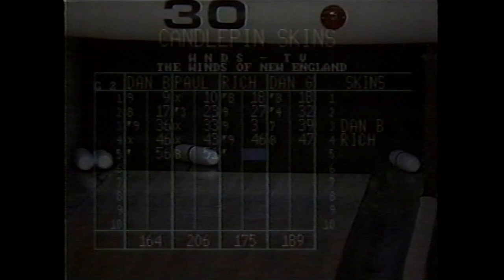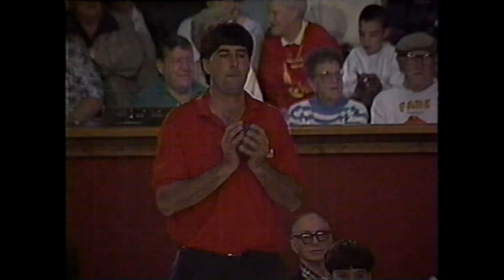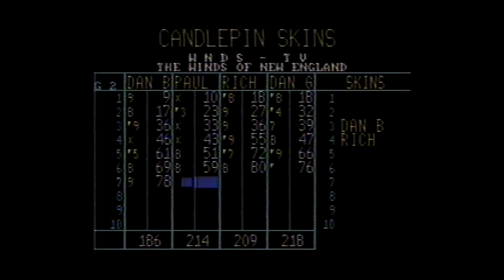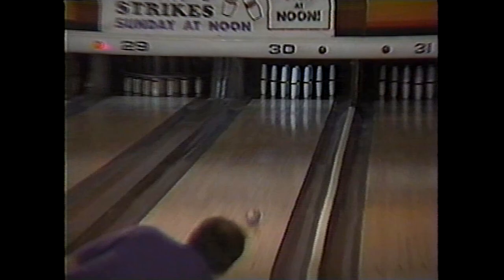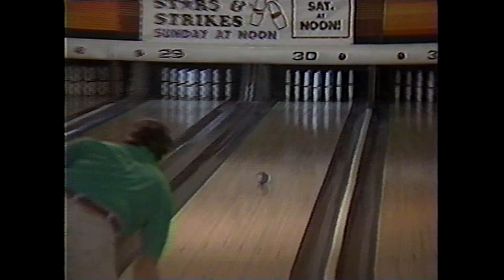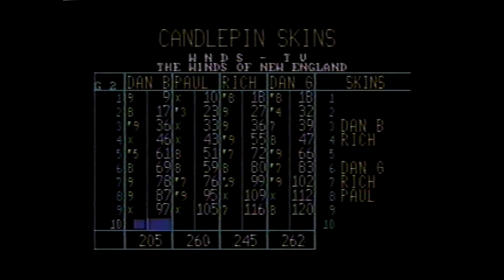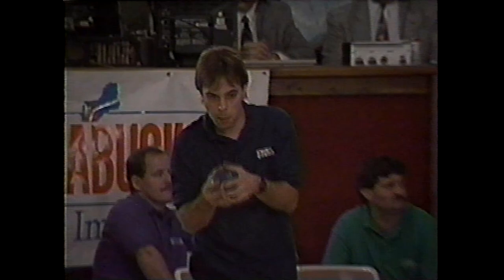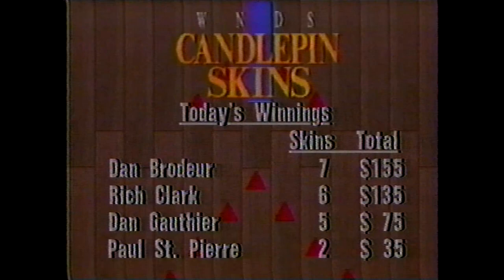Candlepin Skins - Dan Brodeur vs. Paul St. Pierre vs. Rich Clark vs. Dan Gauthier (Last half only)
(Re-uploaded in better quality, in HD and in one piece) Figured I'd re-upload what I have of this Candlepin Skins show that I think was from 12/10/1994.

This was one of the first Candlepin Skins shows I remember watching back in the day, featuring some great shots (and very close calls) and funny moments down the stretch in this one too.